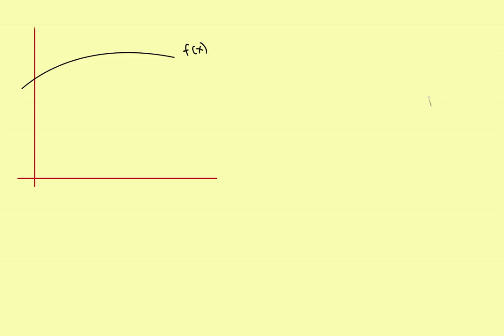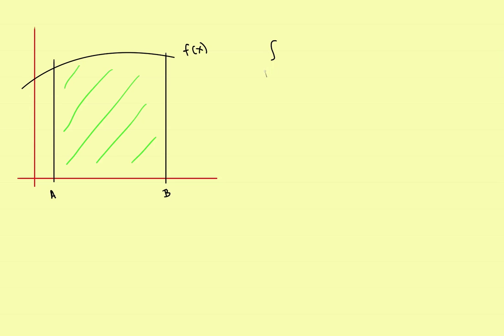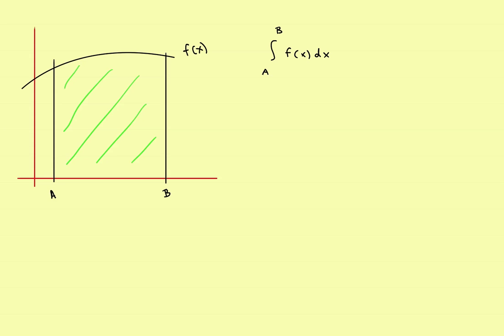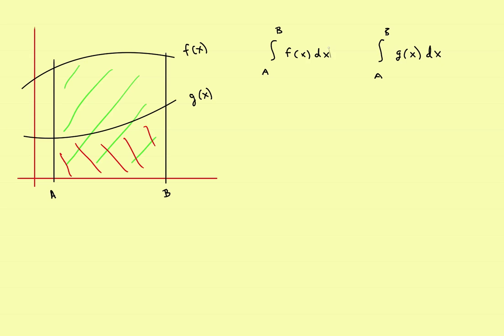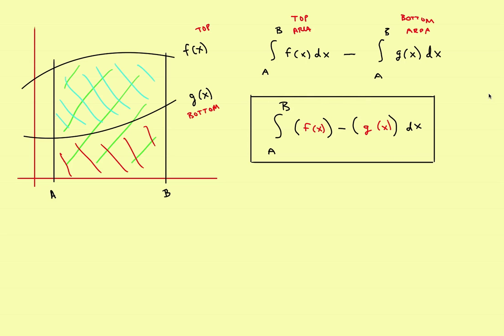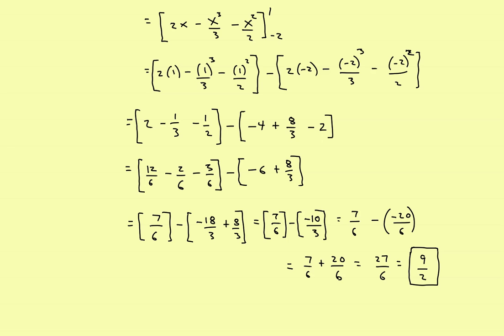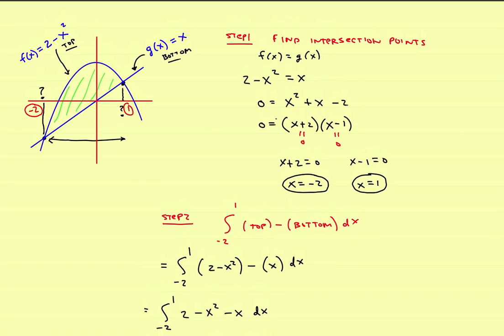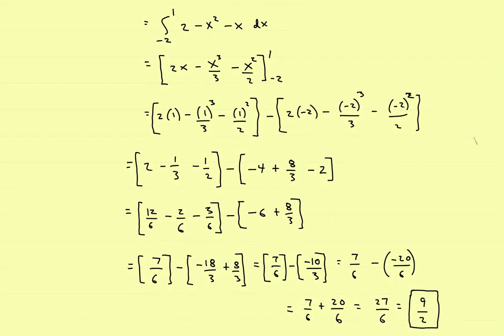AP Calculus Stillwater - Area Between Curves ( Vertical Rectangles )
Find the area between functions using vertical rectangles.